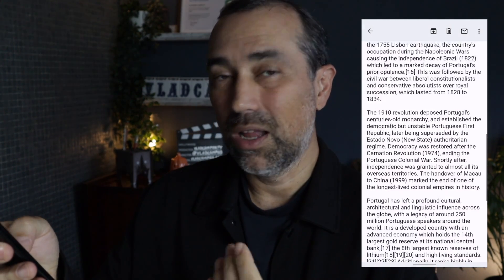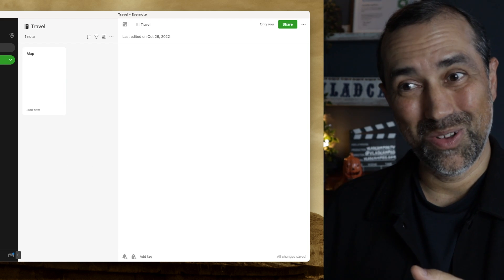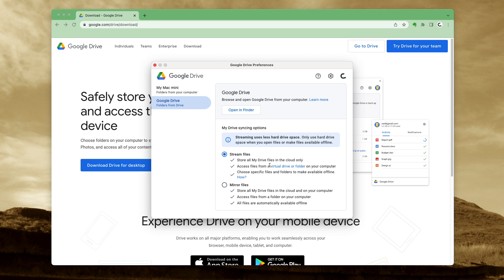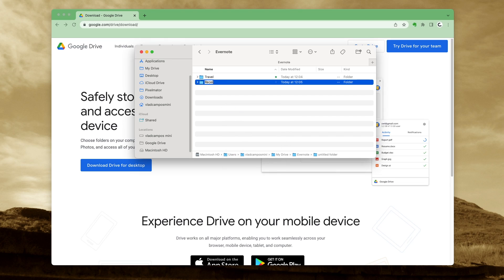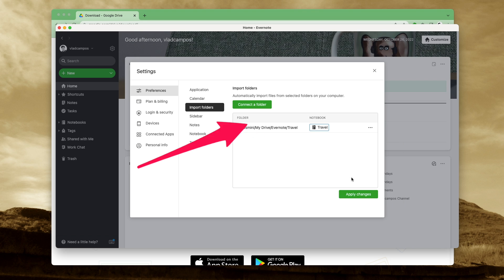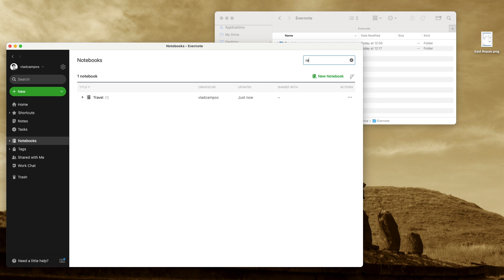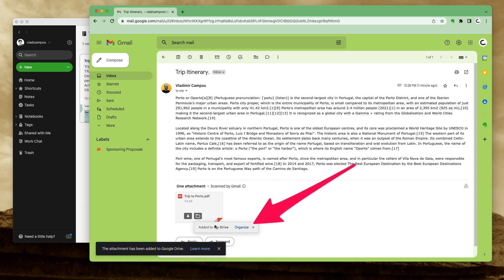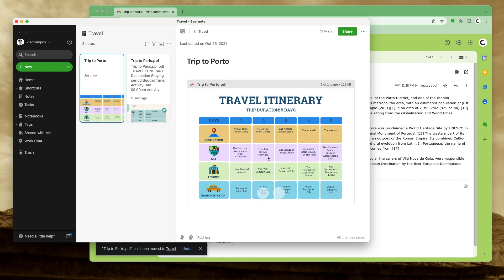Step by step guide on how to save Gmail attachments in Evernote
From images to PDFs, Evernote Expert Vlad Campos shows how to seamless connect Google Drive and Gmail to Evernote so you can quickly capture all your email attachments with just a few clicks. Watch this step by step guide to learn how to set up the connection on your computer, and get a few ideas of how you might use this handy feature.

Discover more ways to capture in Evernote!